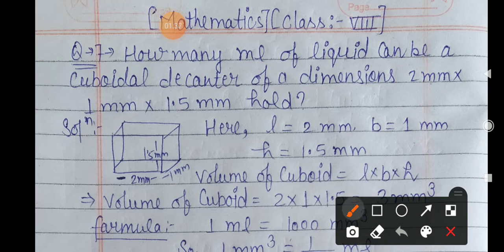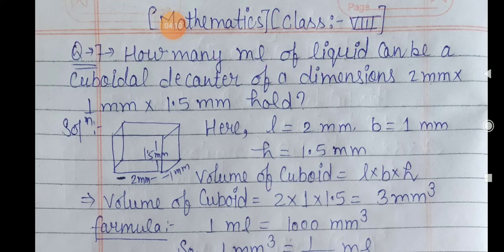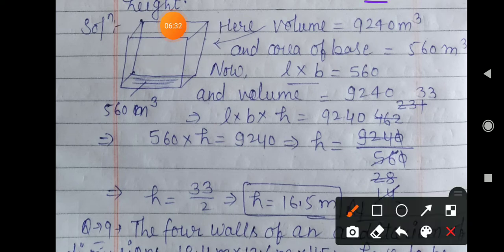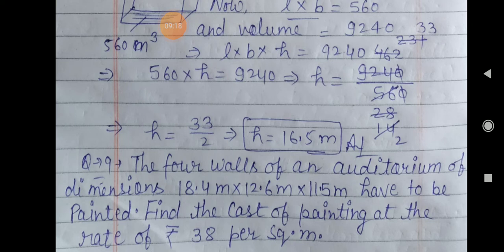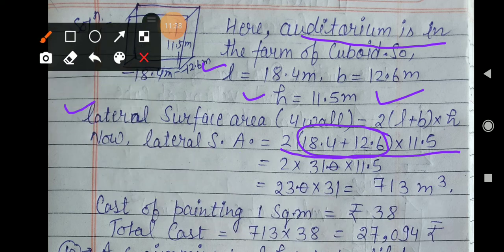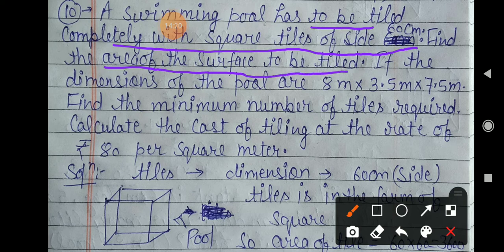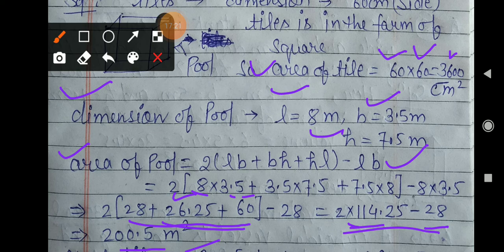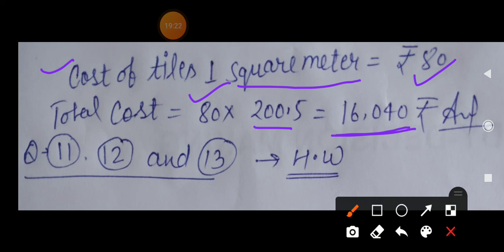21 January 2022